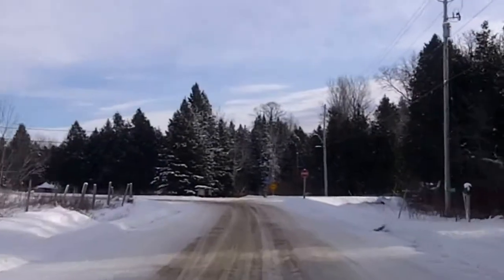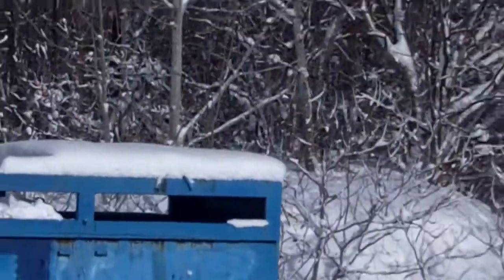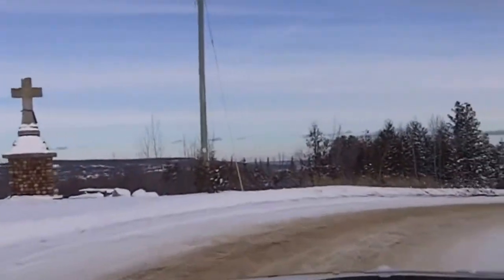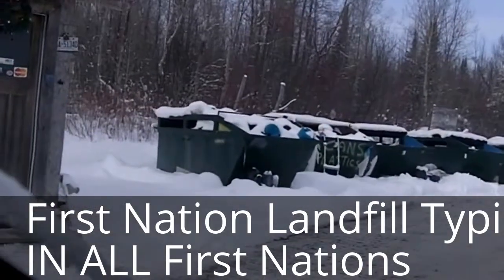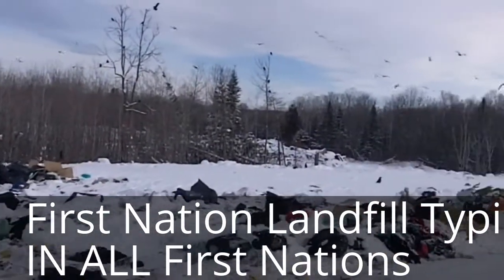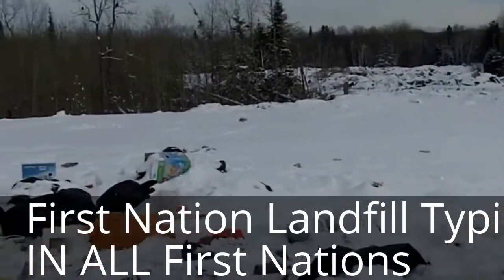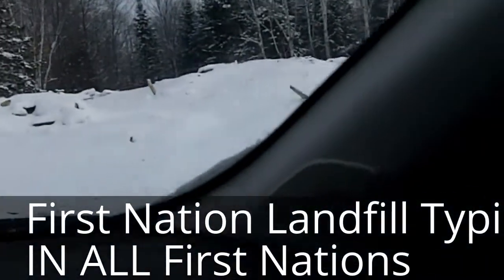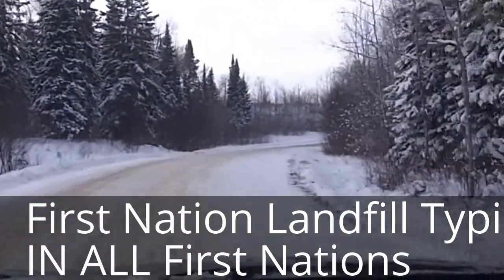First Nation Landfill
This is an example of one First Nation community landfill and it's much the same in all or most First Nation communities across Canada.